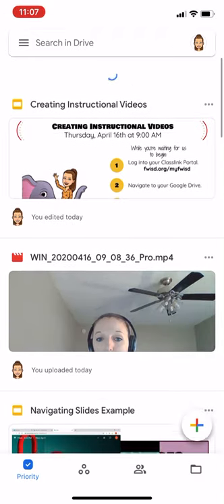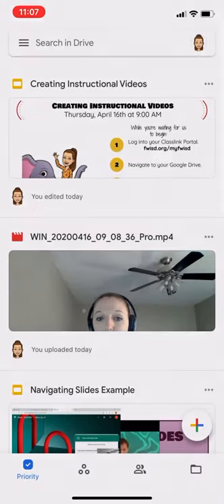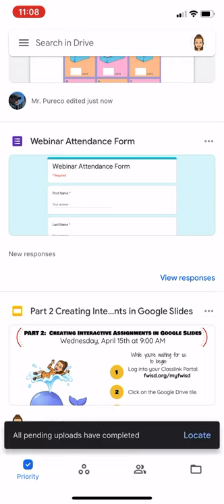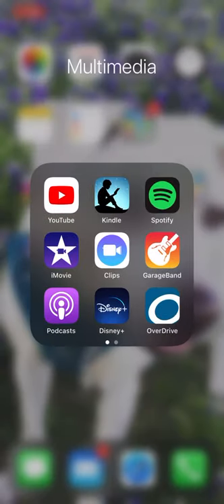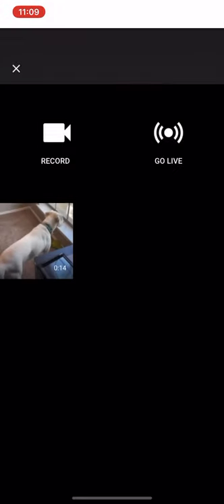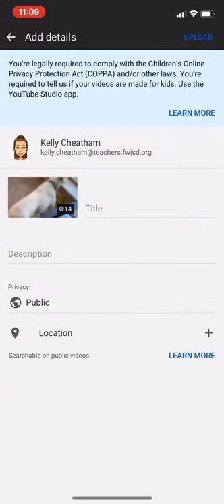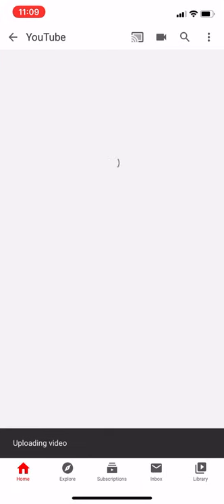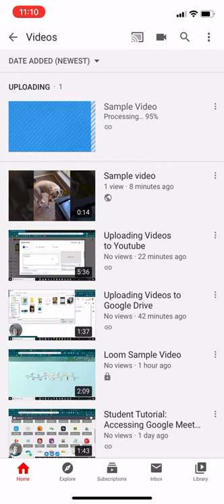Uploading Videos from Mobile Device to Google Drive and YouTube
This is a short video tutorial showing you how to upload videos recorded on a mobile device to Google Drive and YouTube using the apps.